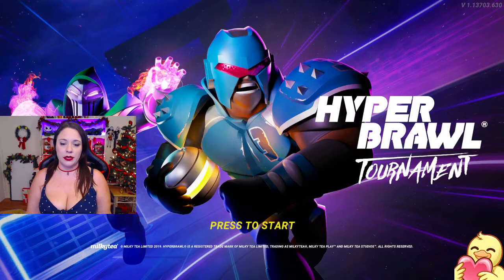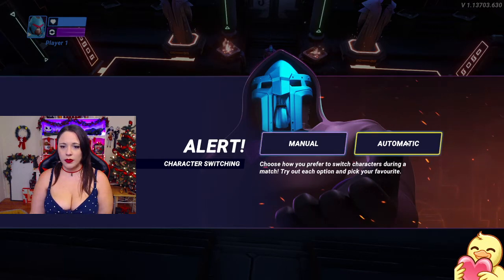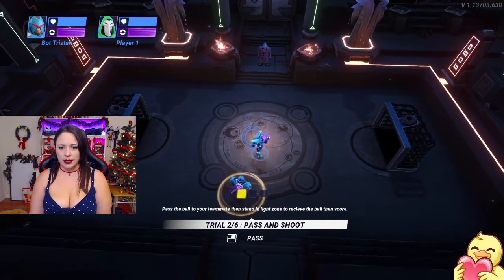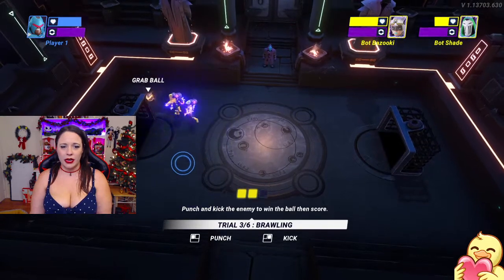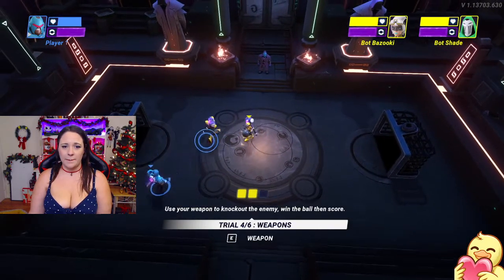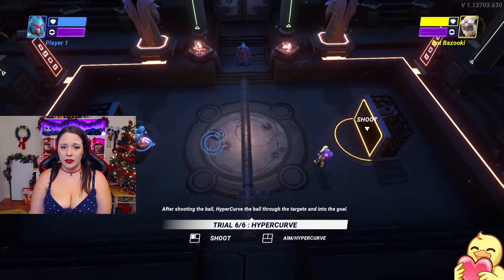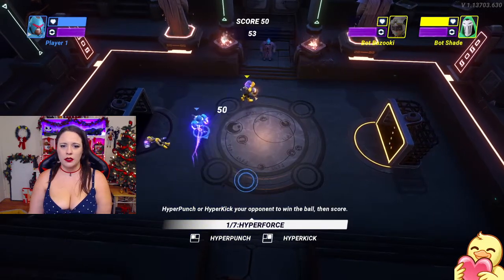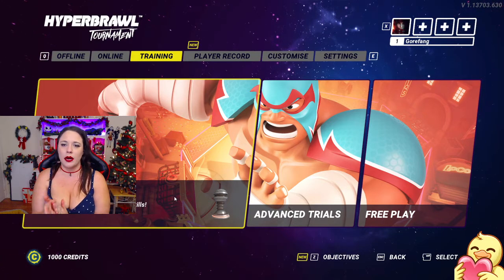Hyper Brawl Tournament ⚽ First Impressions!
Duck checks out the PvP arena battle game HyperBrawl Tournament by Milky Tea Studios! Thank you Milky Tea for the review key.